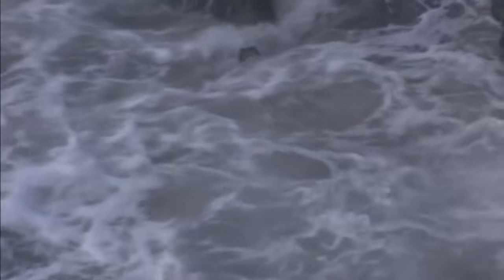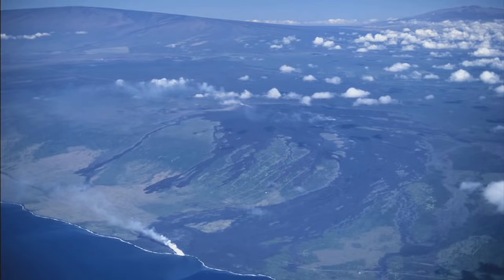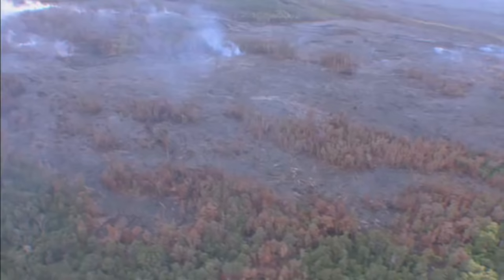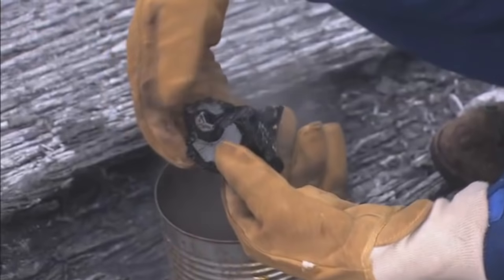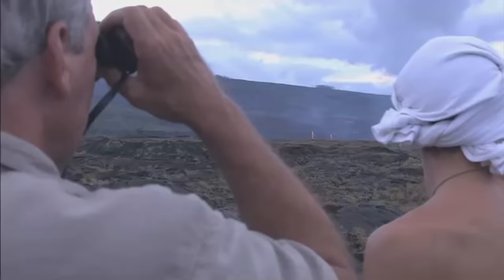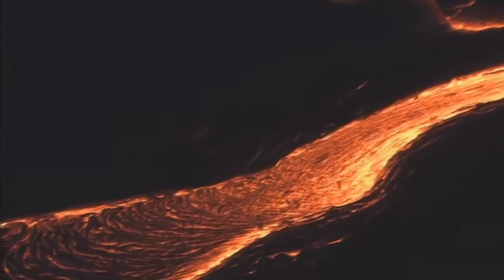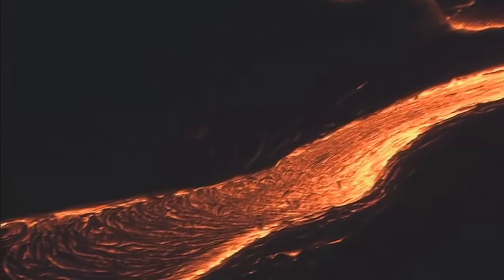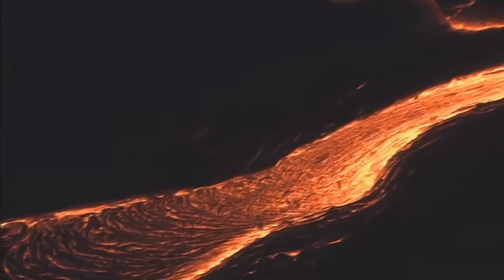Molten Paradise "Kilauea Volcano"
Twelve hundred degree centigrade glowing orange lava is cast as the main character in this exploration of volcano science. Beginning with the Mother's Day 2002 eruption on the west flank of Kilauea Volcano the movie traces how scientists are monitoring this dynamic edifice. Tourists pour in to view lava oozing, steaming and exploding into the Pacific Ocean as scientists whiz about in choppers and probe the flows.